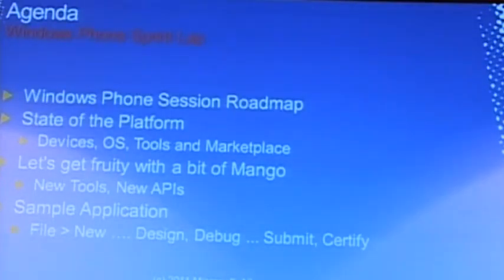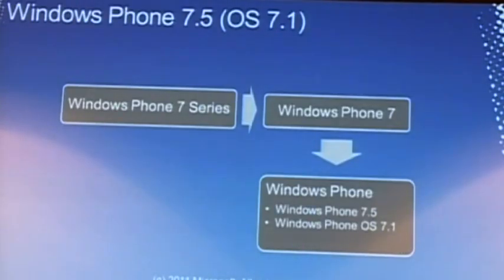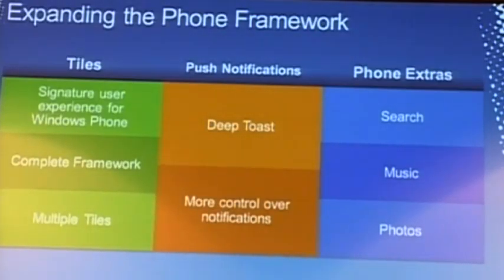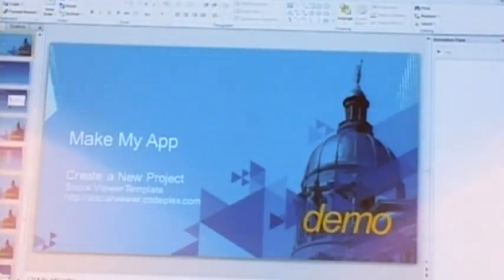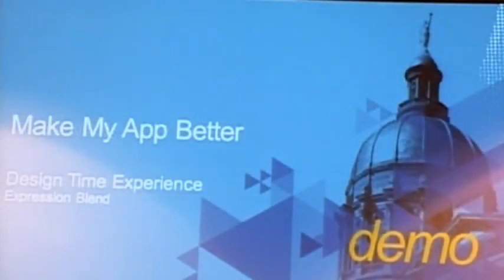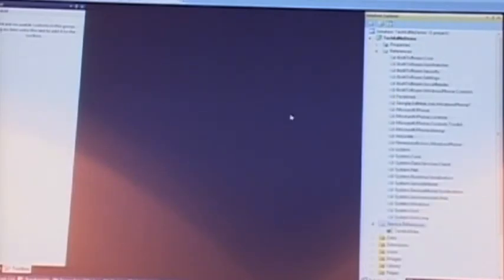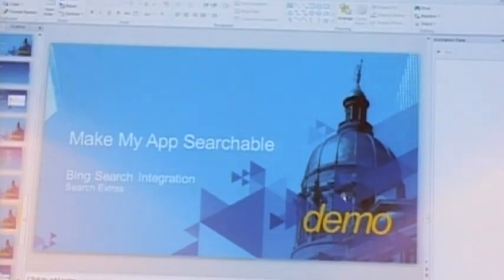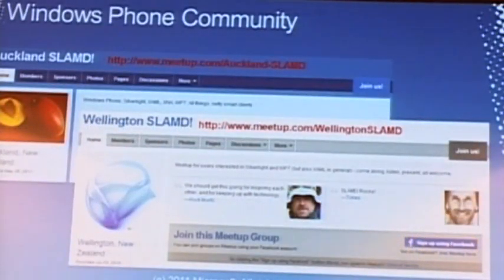Tech·Ed New Zealand 2011 Windows Phone First Up All Up